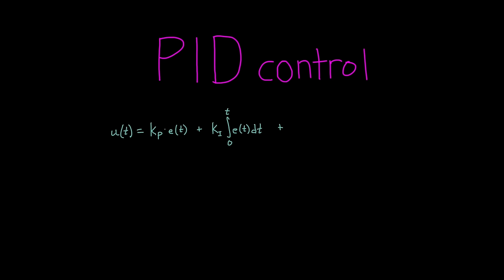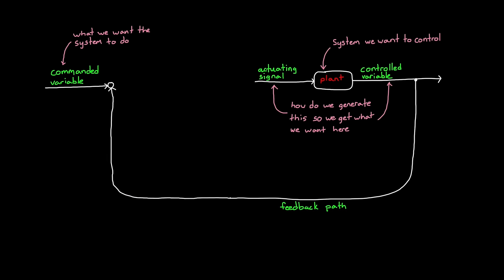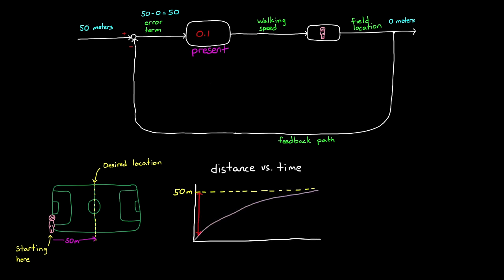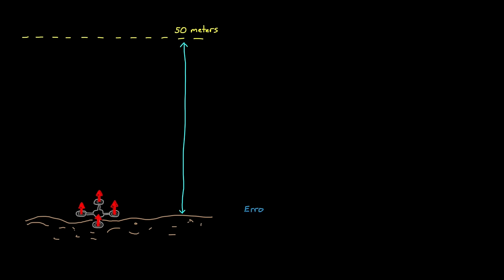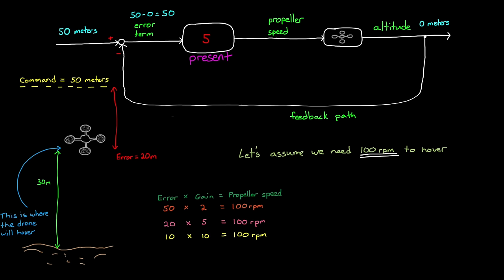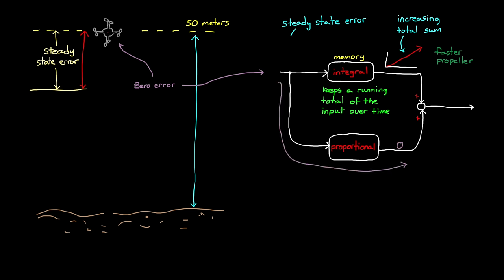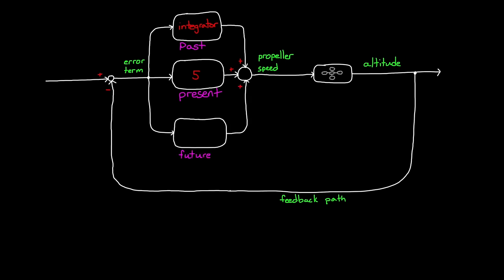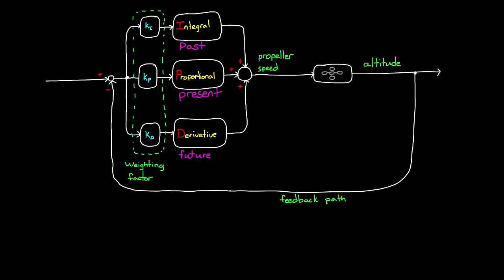What Is PID Control? | Understanding PID Control, Part 1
Chances are you’ve interacted with something that uses a form of this control law, even if you weren’t aware of it.  That’s why it is worth learning a bit more about what this control law is, and how it helps.

PID is just one form of feedback controller. It is the simplest type of controller that still uses the past, present, and future error, and it’s these primary features that you need to satisfy most control problems. That is why PID is the most prevalent form of feedback control across a wide range of physical applications.

However, often when learning something new in control theory, it’s easy to get bogged down in the detailed mathematics of the problem. So, this video skips most of the math and instead focuses on building a solid foundation.

Explore the fundamentals behind PID control.
- Download Code Examples to Learn How to Automatically Tune PID Controller Gainshttps